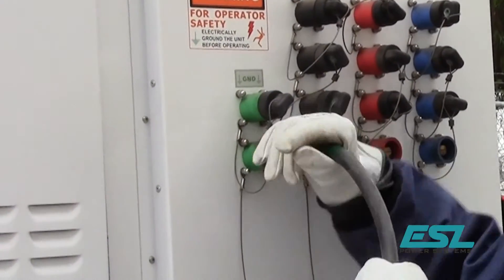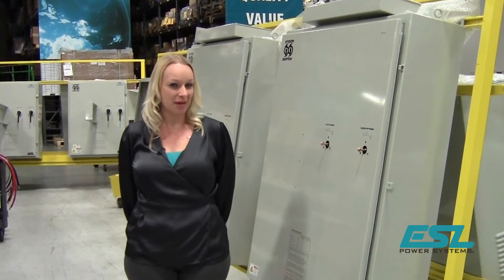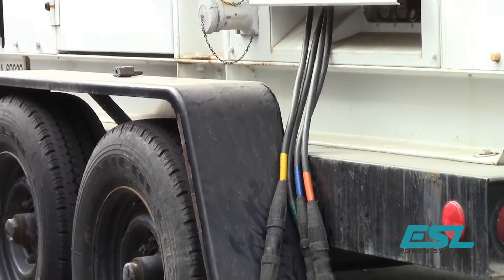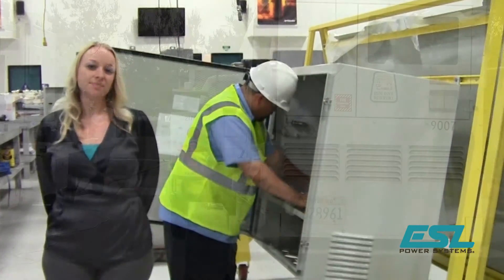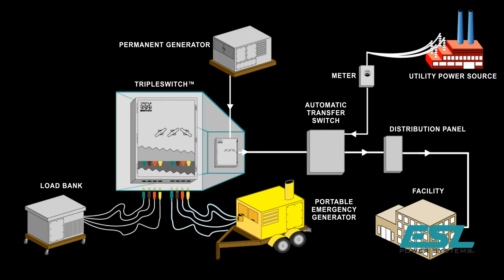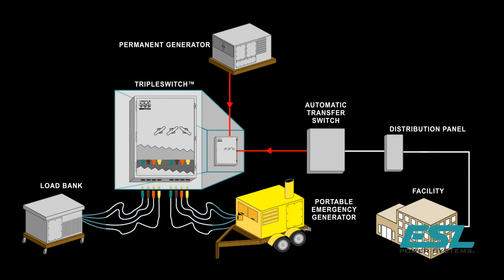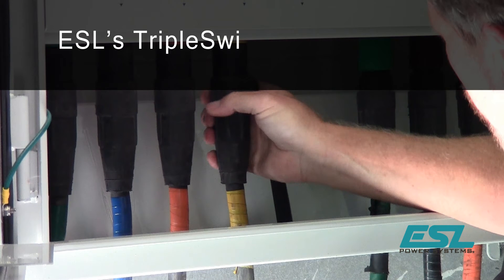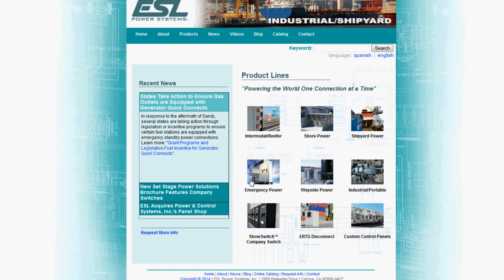TripleSwitch™ Saves Time Connecting Generator to Load Bank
ESL's TripleSwitch™ - 3-way Manual Transfer Switch significantly reduces the time needed to make required connections and disconnections when load bank testing and also provides a means to temporarily connect a portable generator for when or if the permanent generator goes out of commission for repairs.